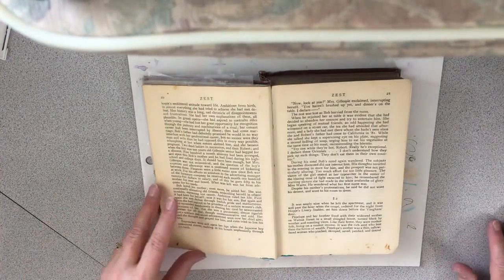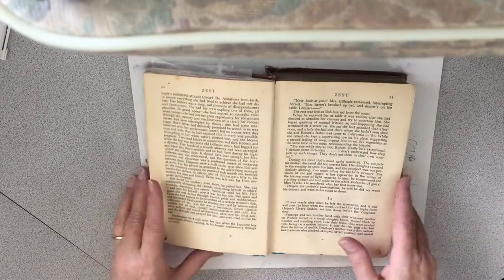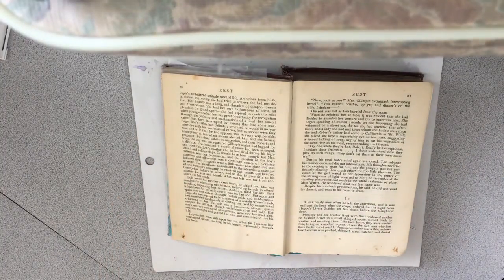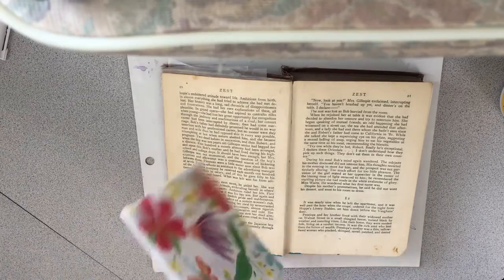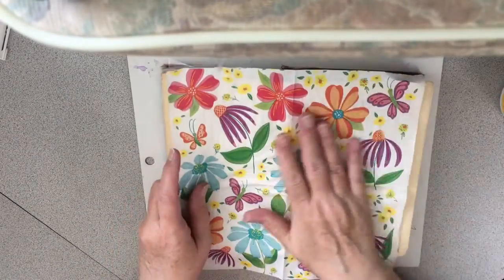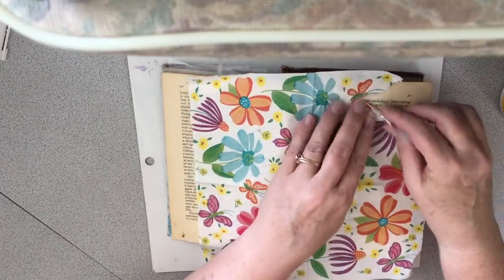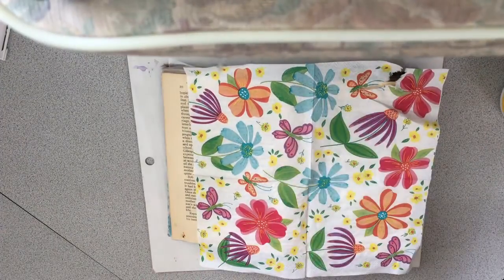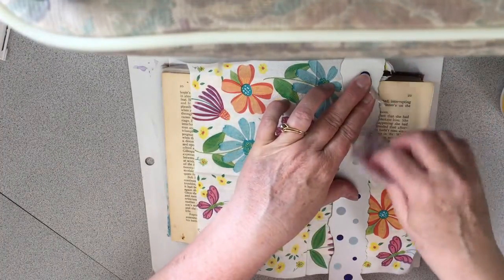Art Journaling: Haiku Page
I wrote this haiku a year ago and this seemed a good place to put it.